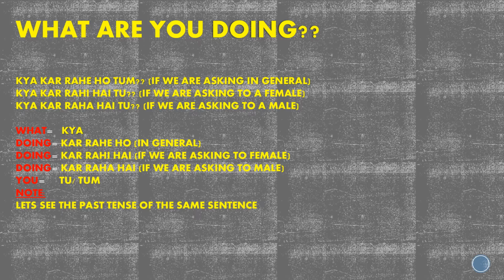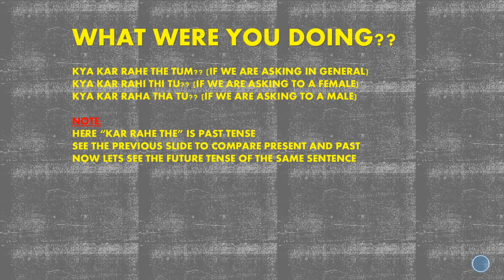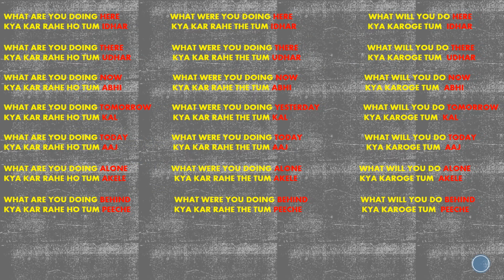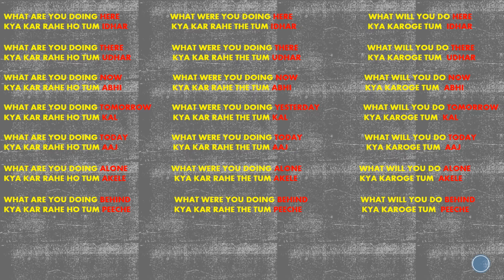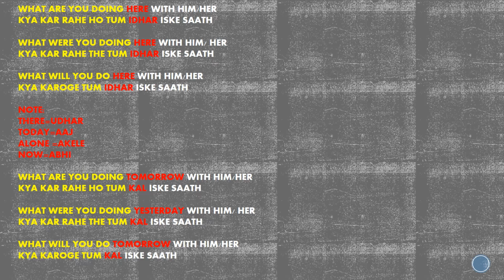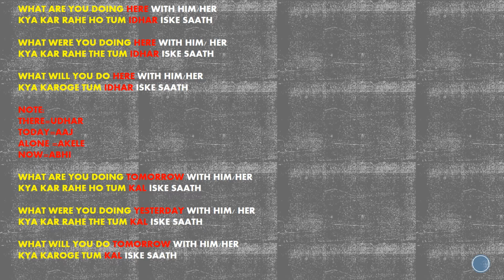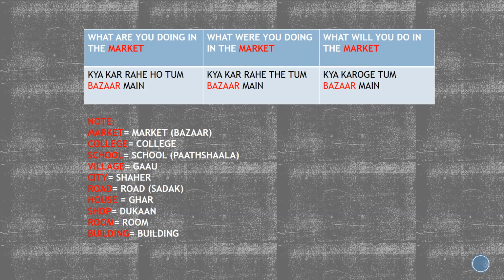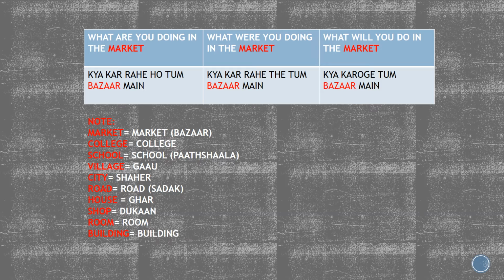PHRASE- WHAT ARE YOU DOING (PRESENT, PAST & FUTURE)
PHRASE:
WHAT ARE YOU DOING
LETS STUDY THE PRESENT PAST AND FUTURE TENSE OF THE SAME PHRASE WITH VARIOUS POSSIBILITIES !